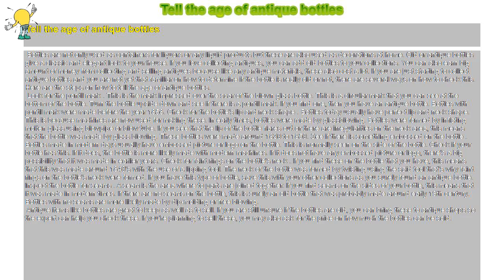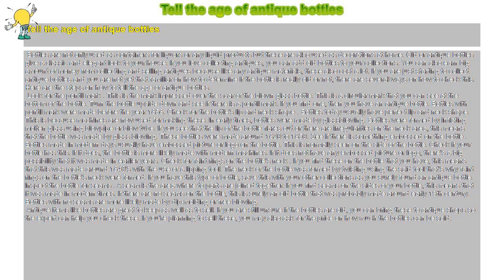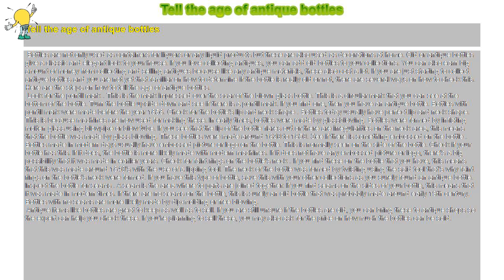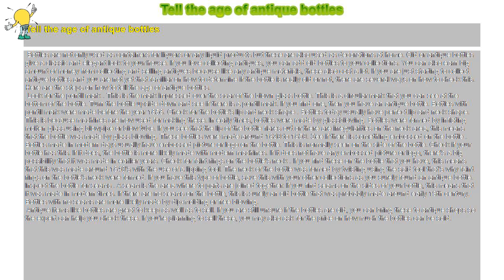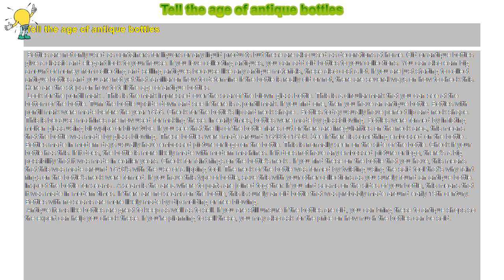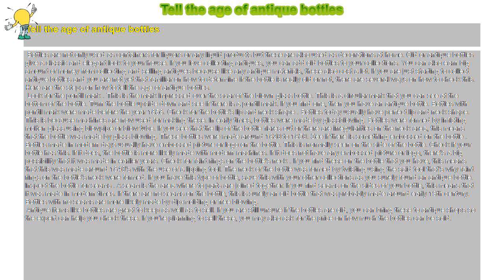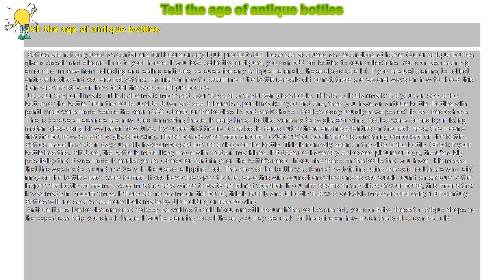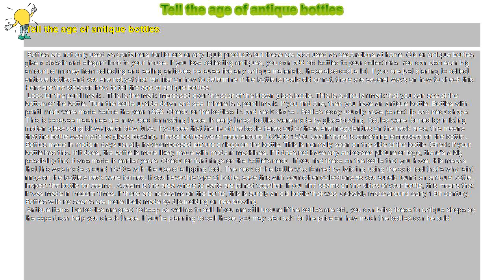How to : Tell the age of antique bottles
Tell the age of antique bottles

 Bottles are not only used as containers for liquors or any liquid products but these are also used as decorations at home. Old or antique bottles give a classic and elegant look to your house. If you love collecting antiques, you can add old bottles to your collections. You can also earn big amount of money from collecting and selling antiques because like any antique materials, these also cost a lot. If you are just starting to collect antique bottles and you are not yet that familiar on how to determine if the bottle is really old or not, there are several ways on how to check this.

Here are the steps on how to tell the age of antique bottles.

 Look for the pontil mark . This is the mark impressed over the scar of the blown glass bottle. This is a circular mark that you can see at the bottom of the bottle. Turn the bottle upside down and see if there is a pontil mark. If you find one, then you have an antique bottle. Bottles with pontil mark were made before the year 1858. Check for the bottle’s lip and neck shape . Bottles today usually have perfect lip and neck shape. This is because machines are now used for making these. In early times, bottles were made by glassblowing. Bottles were formed by inflating molten glass using blowpipe or blow tube. If you see that the lip of the bottle flares out or there are irregularities on the neck area, this means that the bottle was made by glass blowing. These bottles were made around 1830 to 1850. See if there is something embossed on the bottle . Bottles made in modern days usually have embossed picture or logo on the bottle. This is normally seen on the side of the bottle. Check if your bottle has this. If it does, the bottle is more likely made with modern machines. If it does not have any embossed picture or logo, there’s a big possibility that it was made in earlier years. Check for faint rings on the bottle’s neck . If you find these on the bottle that you have, this means that this was made around 1840’s with the use of a lipping tool. The neck of the bottle was formed by twisting using the said tool that’s why faint rings on the bottle’s neck were formed. If you have this type of bottle, save this with your other collections as you surely found an antique bottle. Inspect the bottle for seams . A seam is the area where to parts are joined together. If you find seams on the sides of your bottle, this means that it was made in modern times. If there are no seams on the bottle, this is surely an old bottle that was probably made around early 19th century. Bottles with no seams are more likely made by dip-molding or free blowing.

 Antique items like bottles are great to keep as well as to sell. If you are still unsure if the bottles are old, you can bring these to antique shops so the expert can help you check these. If you’re planning to sell these, you may also ask for the price on how much the bottles can be sold.